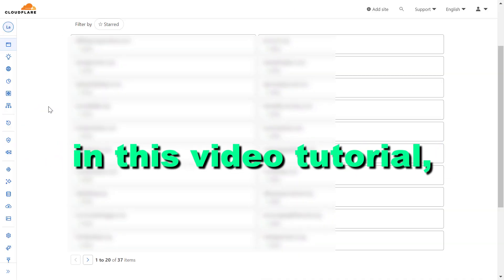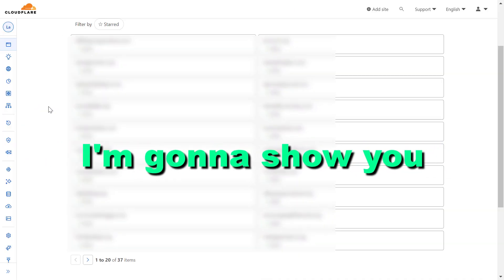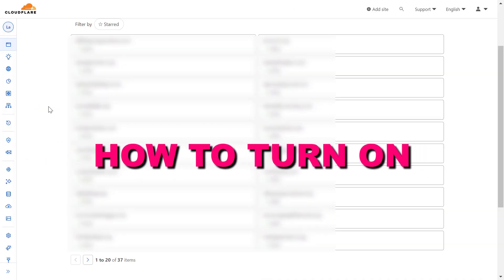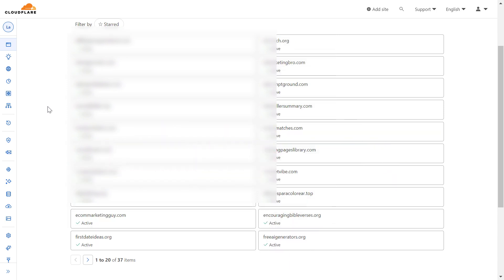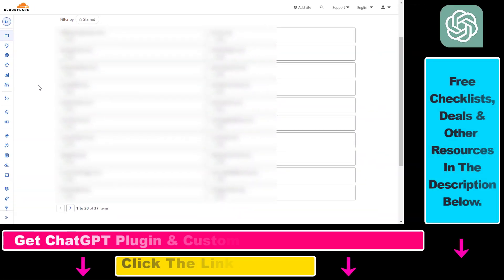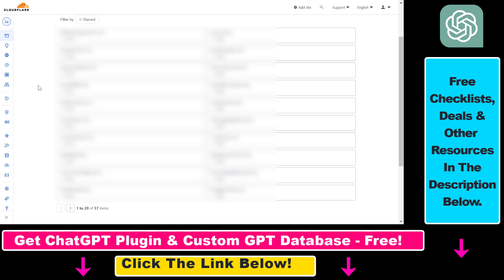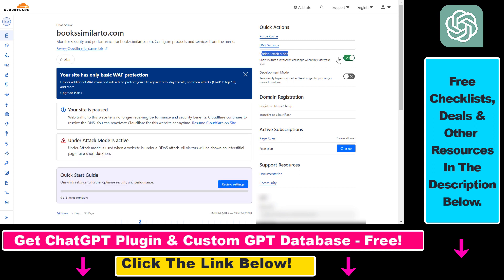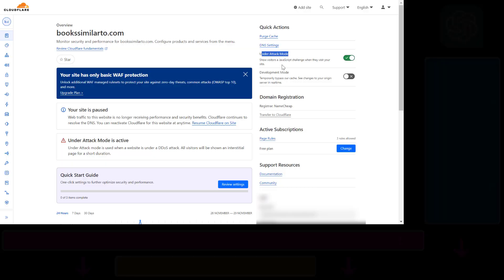How To Turn On Cloudflare Under Attack Mode? [in 2025]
Learn how to enable Cloudflare under attack mode.